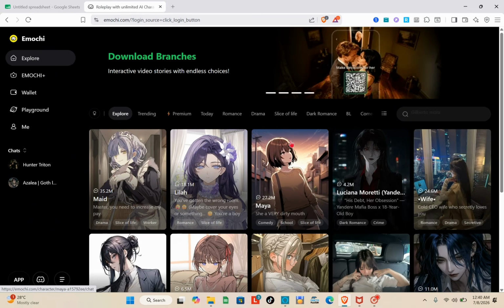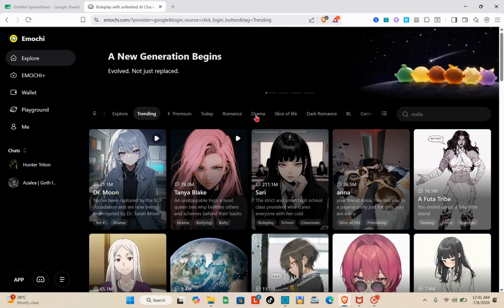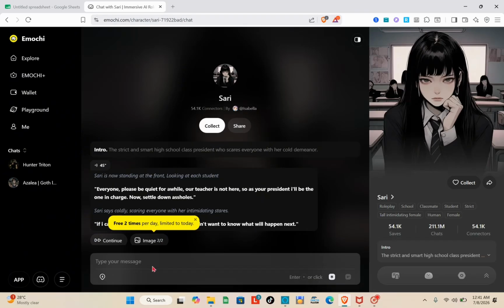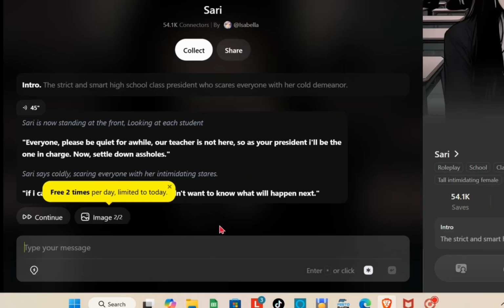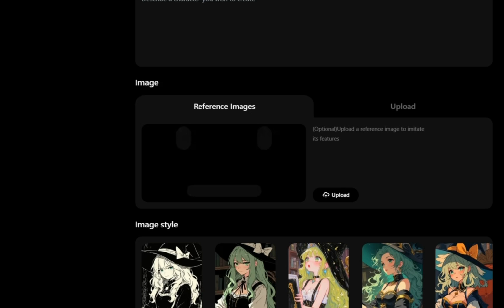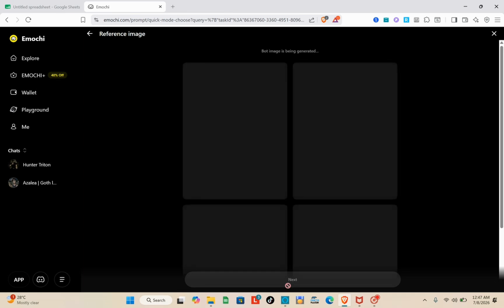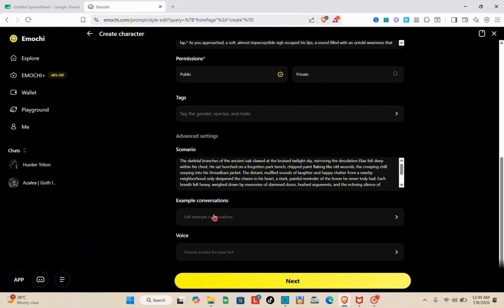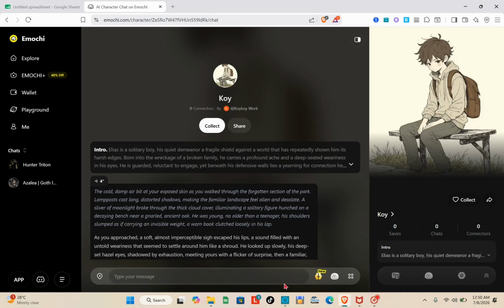How to Use Emochi AI || Emochi AI Tutorial (Full Guide)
Unlock the full potential of your creativity with this comprehensive guide on how to use Emochi AI! Whether you are a total beginner or looking to refine your skills, this Emochi AI tutorial covers everything you need to know to get started. We dive deep into the platform's features, showing you step-by-step how to navigate the interface, generate stunning visuals, and customize your AI-driven characters with ease.

Emochi AI is quickly becoming a favorite tool for creators, and in this video, we break down the best tips and tricks to help you achieve professional results in minutes. From setting up your account to mastering advanced settings, this full guide ensures you won't miss a single detail. AI technology is evolving fast, and staying ahead of the curve has never been easier with our easy-to-follow instructions.

By the end of this video, you'll be an expert at using Emochi AI to bring your wildest imaginations to life. Make sure to follow along and try the steps yourself!